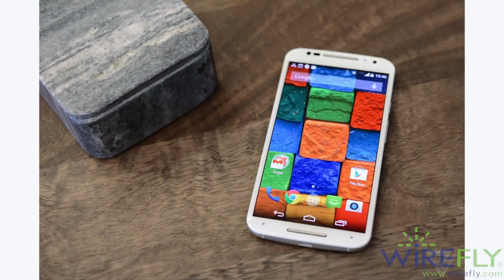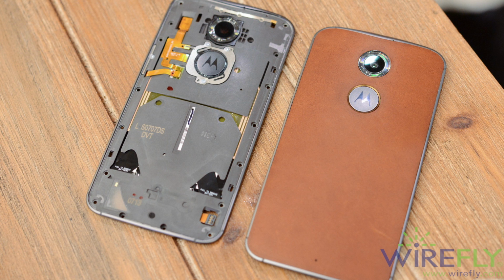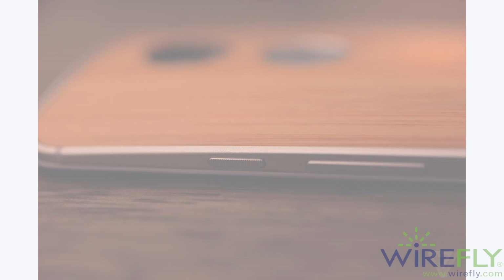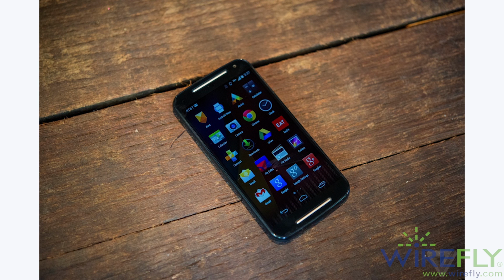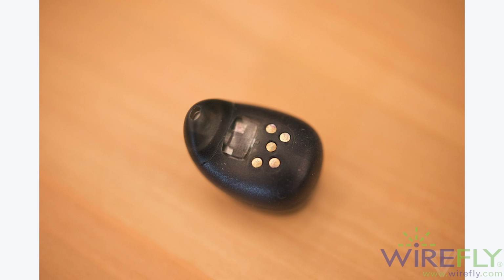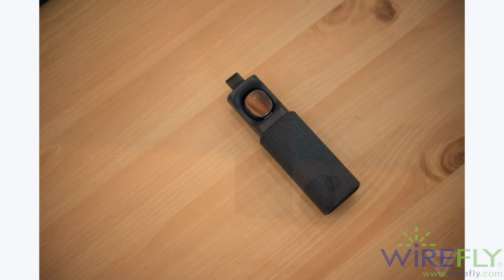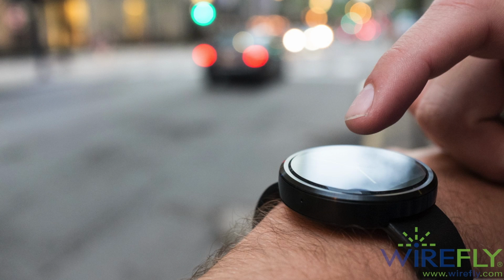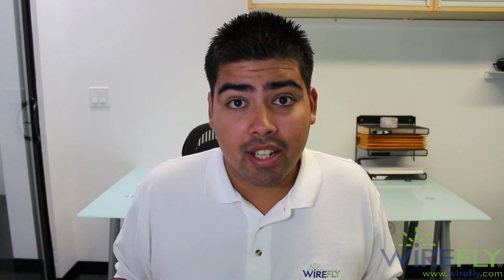Motorola Moto X, Moto G, Moto 360 & Moto Hint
Wirefly talks about the event Motorola held in Chicago. They announced their new products, from smartphones to wearable tech.